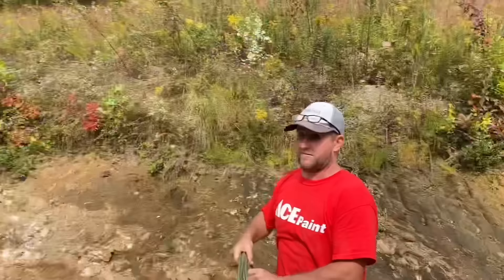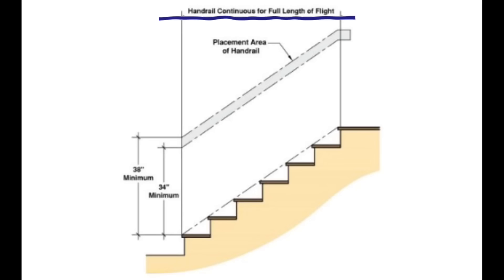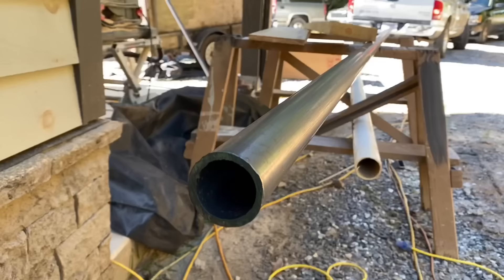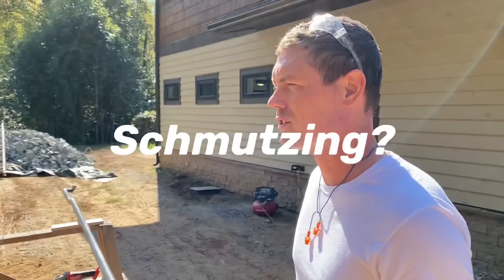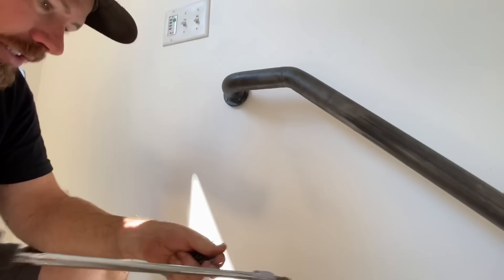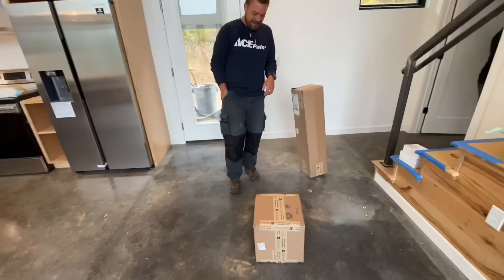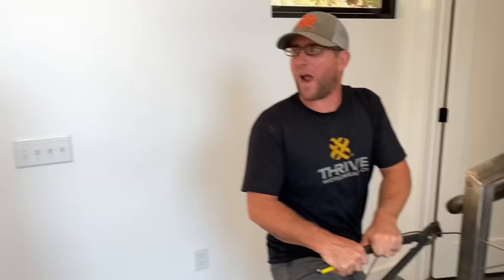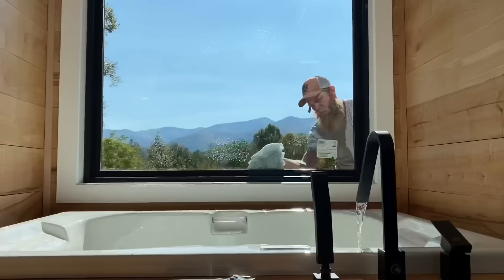Building A House Start To Finish | Episode 24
This is the 24th episode in a new series following the construction of a small, but very stylish, vacation home for one of our clients step by step. We are calling it The Modern Mountain Getaway, and it features vaulted ceilings, a huge wall of windows, and lots of outdoor space for the owners zen garden!  In this series, we will highlight building techniques, building codes, order of operations, cost, building materials and tools used, and also even talk about the problems we run into during the build! This is going to be good fun.. And the best part is that YOU can rent this home for your own mountain getaway when it is complete!!

On Episode 24 we build and install a strong, beautiful, and code passing cable rail system in the stairwell! This includes fabrication of the steel framework, and installation of the 3/16” stainless Revo Cable Rail System!

And as always, we include footage of the Perkins crew enjoying life here in the Great Smoky Mountains of North Carolina. There is tons of great information about how (and why) we are doing these processes the way we are.  These videos paint a very real picture of what it is like to on the job with our crew for the day!

We are building this home on a budget of course, so we will also be discussing how we choose materials (and designed the house) with the budget in mind! This is a huge part of any build, and one that I think is overlooked in many YouTube videos.

DEWALT Step Drill Bit, Impact Ready, 3/16-Inch-7/8-Inch (DWA1786IR)

DEWALT Right Angle Attachment, Impact Ready (DWARA120)

Full plans sets are now available!! (Includes pdf, .plan, and .dxf files) Start Building your own Modern Mountain Getaway!